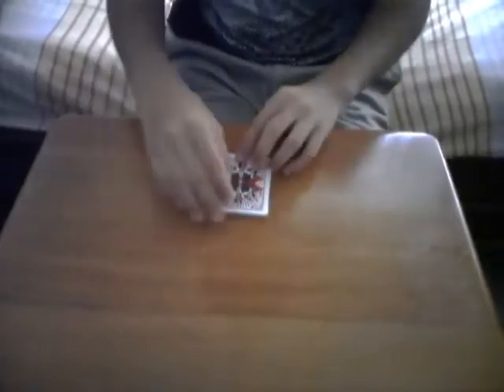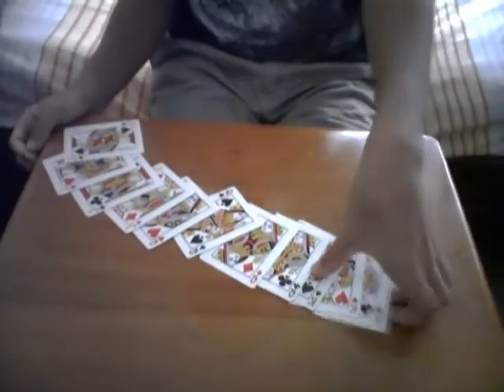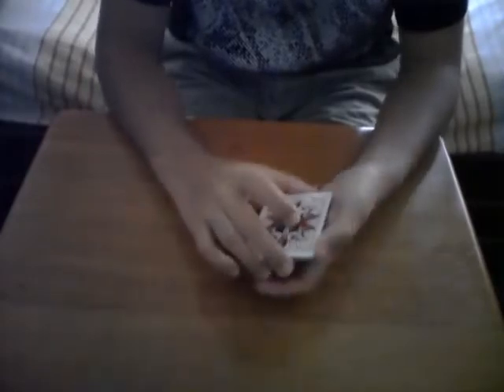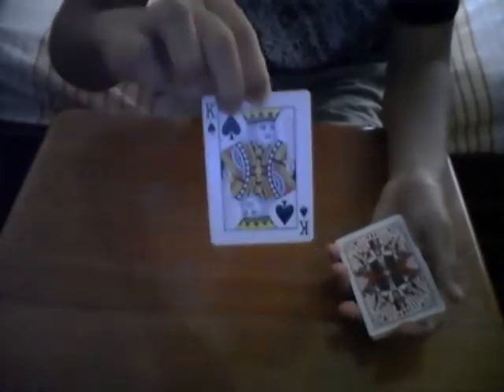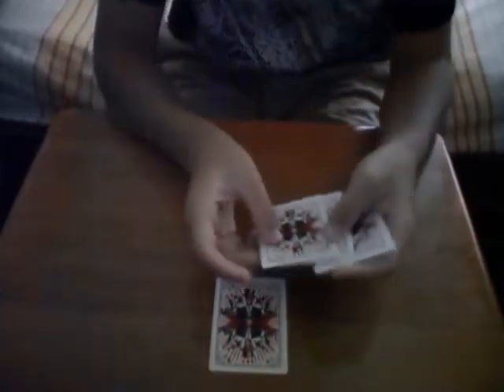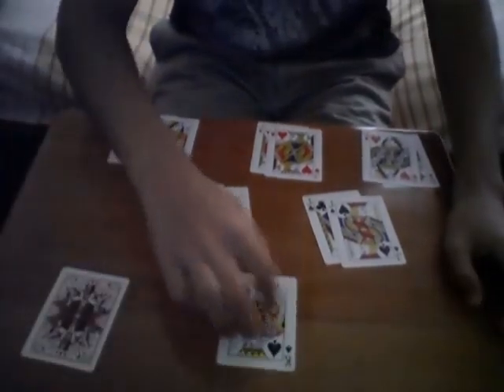TRICK: Fling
This is a very simple trick, it is done by Aldo Colombini. I love this trick because it makes the spectator think that the number they call, is very special. Hope you like this trick.